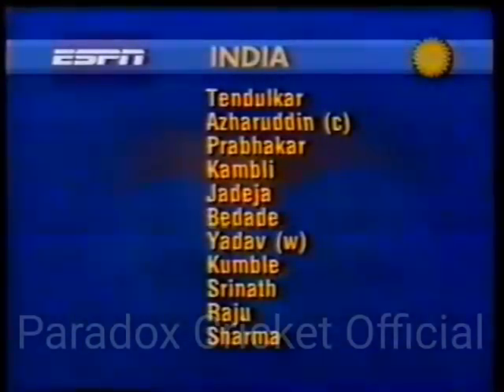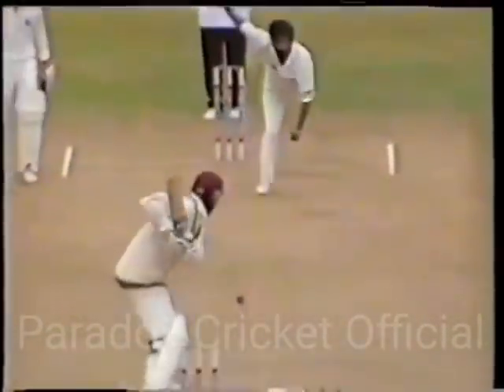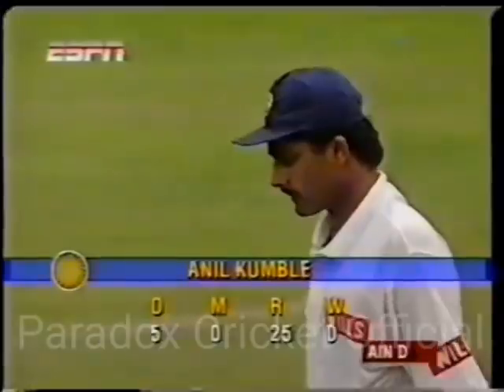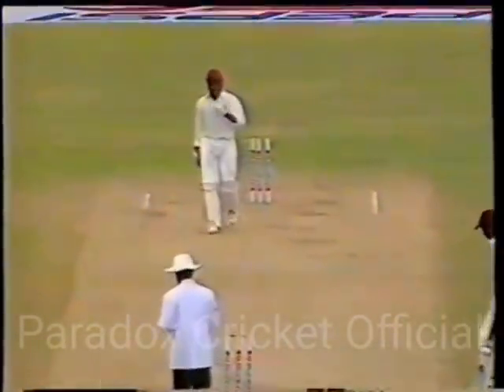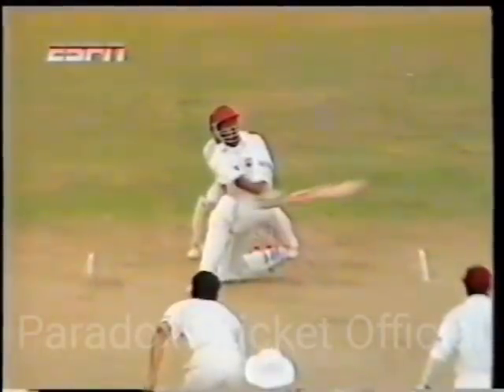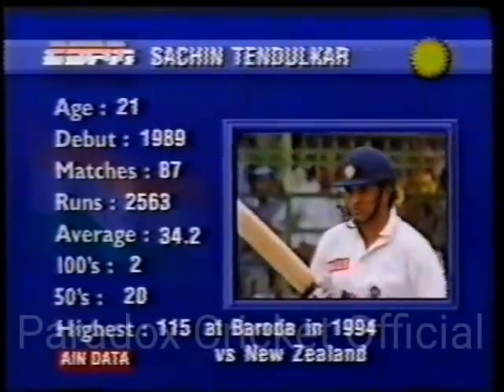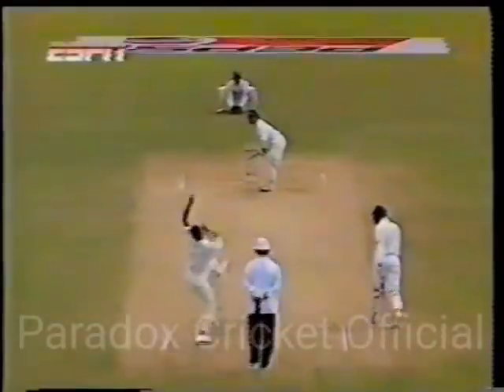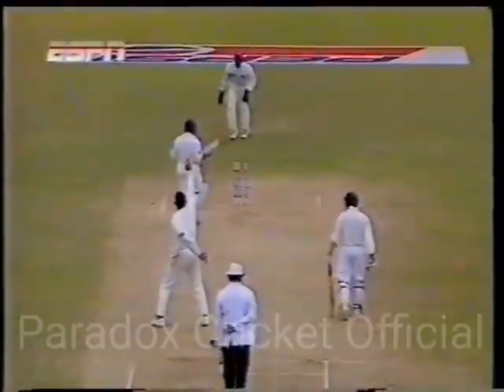India's GLORIOUS Win Against West Indies | Cuttack, 1994